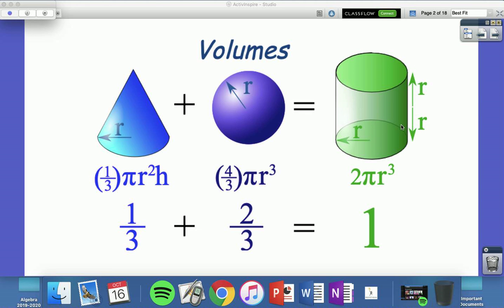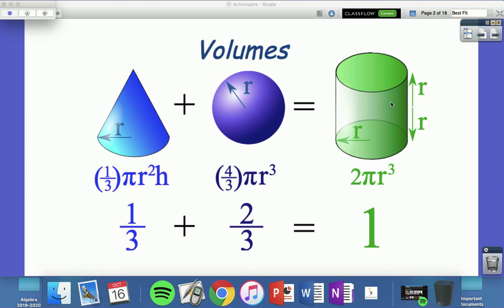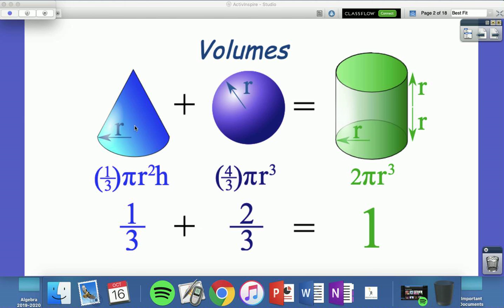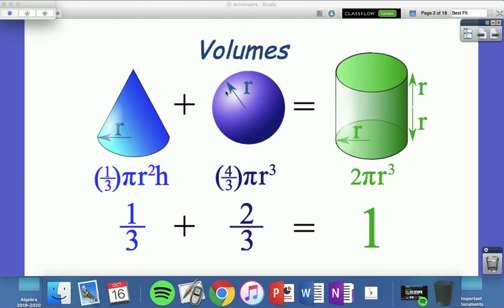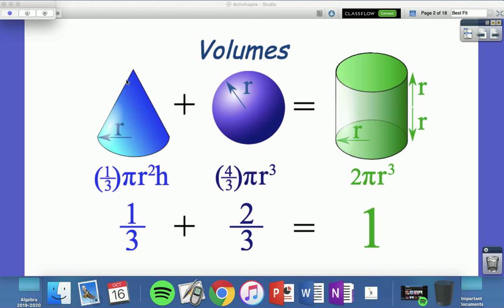Volume Intro Part 1